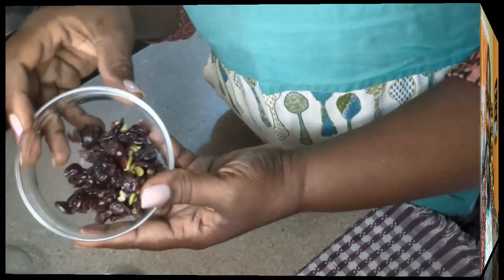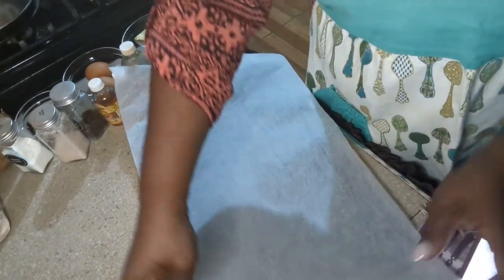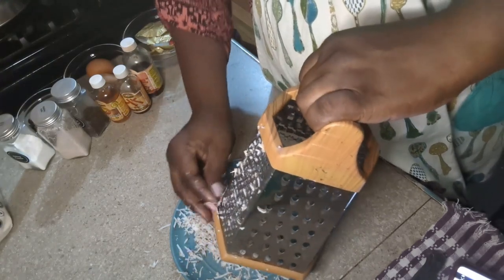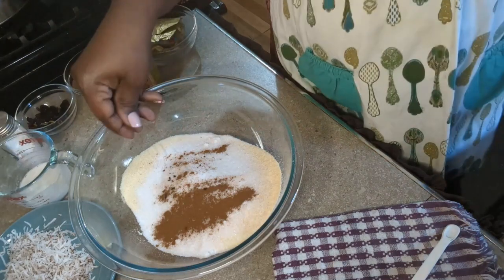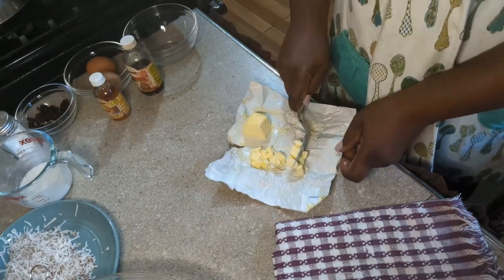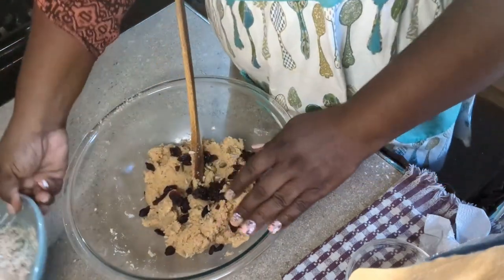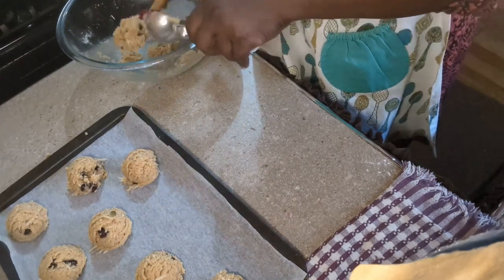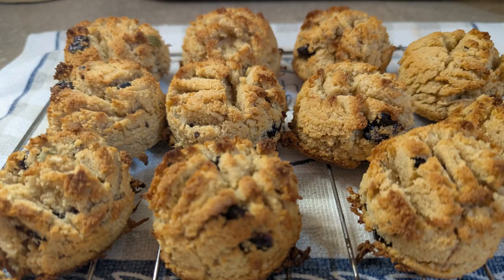Low-Carb Jamaican Rock Bun | Almond Flour Recipe | Let’s Try This!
In this episode of Let's Try This, we’re putting a low-carb twist on a beloved Jamaican pastry—Rock Bun! Traditionally made with flour, butter, and sugar, Rock Buns are a sweet, crumbly treat enjoyed by many. But today, we’re shaking things up by using almond flour for a delicious, keto-friendly version!

This recipe was inspired by a question from @NG-ve8zb in the chat, so thank you for the great idea! Will our low-carb Rock Bun still have that classic taste and texture? Let’s find out together!

Watch, cook along, and let me know, did we nail it or do we need to tweak it?

I'm not so thrilled as to the inspiration but the buns are good. Here is the name.
@Explorermomma.com/keto-rock-cakes

Ingredients
2 cups/190 grams finely ground blanched almond flour
¼ cup/28 grams coconut flour
½ cup/100 grams sweetener
1 ½ teaspoon baking powder
¼ teaspoon salt
½ teaspoon cinnamon
¼ teaspoon ground cloves
6 tablespoons cold, cubed butter
2 large eggs, beaten
¼ cup/60 grams heavy whipping cream
2 teaspoons vanilla extract
½ cup/80 grams unsweetened dried fruit: optional (raisins, currents, cranberries, or other)

(my additions)
Shredded Coconut about 1 cup
Nutmeg extract about 1 tsp.
Coconut milk 1/4 cup.

Instructions
Preheat the oven to 325 degrees F and line two baking sheets with parchment paper or silicone liners.
In a large bowl, whisk together the almond flour, coconut flour, sweetener, baking powder, salt, cinnamon, and ground cloves.
Use a pastry cutter, fork, or food processor to cut in the cubed butter. Mix with the cutter or process on the pulse on the food processor until the butter is small pea-sized pieces.
Pour in the heavy cream, beaten eggs, and vanilla extract and continue to mix or pulse until the mixture comes together in a dough.
Mix in the dried fruit evenly if using.
Take an ice cream scoop and use it to place 10 scoops of dough onto the baking sheets, at least two inches apart.
Bake for 20-25 minutes at 325 degrees F. Let cool on the pan for at least 15 minutes then serve.